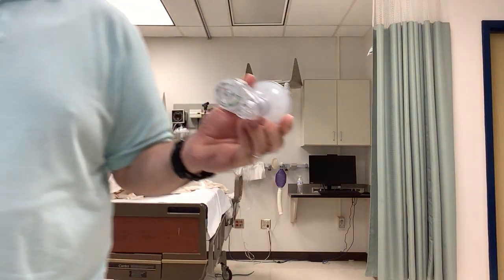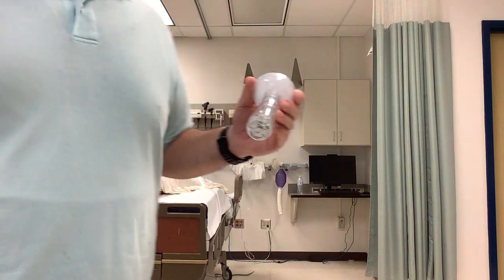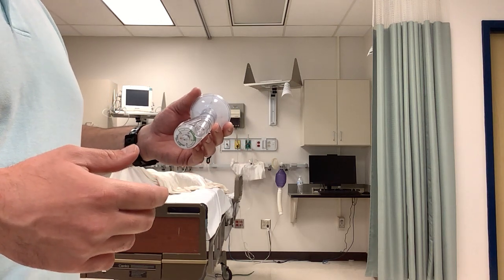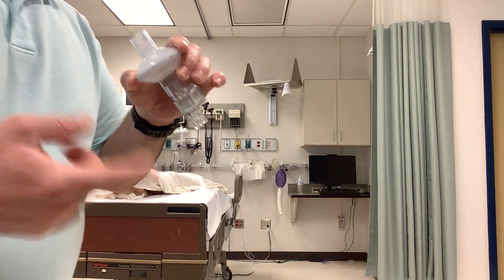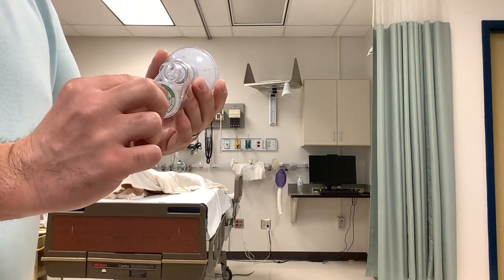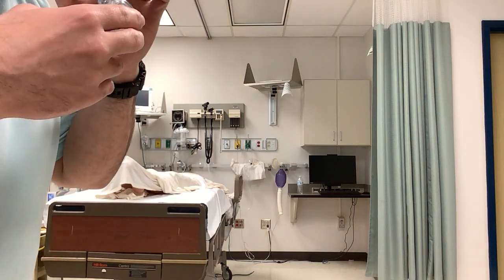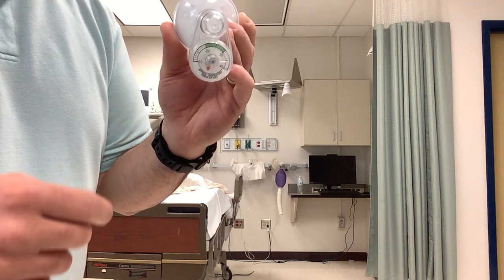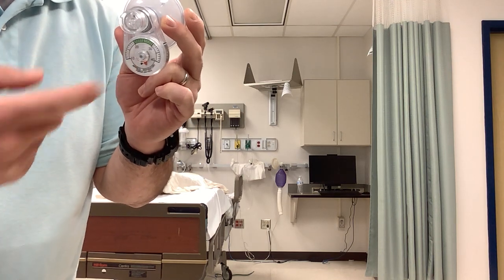Negative Inspiratory Force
How to use disposable NIF/MIP for check-off